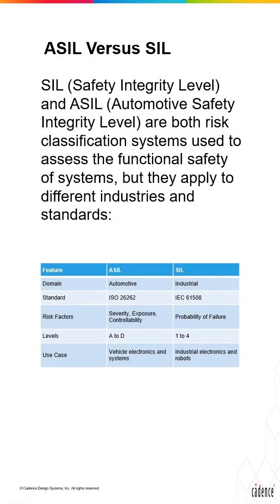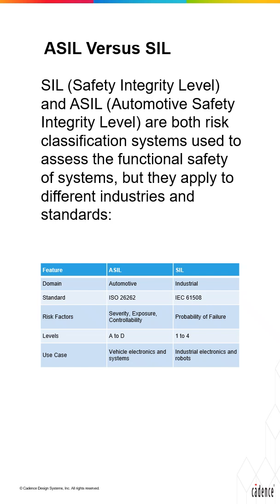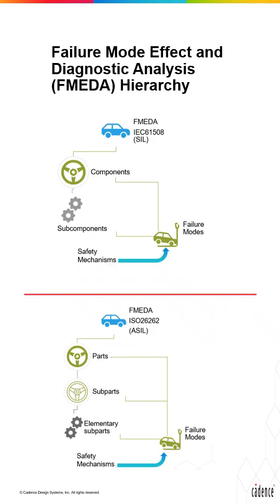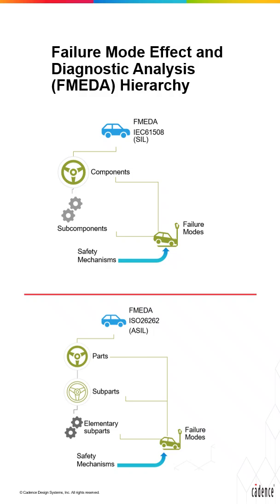Failure Mode Effect and Diagnostic Analysis FMEDA Hierarchy ISO26262 versus IEC61508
Master FMEDA hierarchy for functional safety. Compare ASIL (ISO 26262) and SIL (IEC 61508) standards to ensure your automotive SoC design meets safety goals.

Streamlining Functional Safety (FuSa) Workflows Designing for the automotive market requires a "Safety First" mindset. Utilizing Functional Safety (FuSa) principles during the early stages of Automotive SoC Design prevents costly redesigns during the certification phase. This video breaks down how to construct a robust FMEDA Hierarchy, starting from high-level Safety Goals down to individual Failure Mode Analysis at the subcomponent level.

Why Terminology Matters for Compliance A common pitfall in Safety-Critical Systems is the mismatch of documentation and standards. If your team is targeting the IEC 61508 Standard but using automotive "Part/Subpart" terminology, your ISO 26262 Compliance may be called into question.

• Define the Domain: Determine if the product is for Automotive (ASIL) or Industrial (SIL) use.
• Assign failure modes: Identify how each subpart or subcomponent can fail.

• Calculate Metrics: Use the hierarchy to roll up the diagnostic coverage to meet the final Safety Integrity Level.

Frequently Asked Question (FAQ) :

1. What are the safety integrity levels in ISO 26262?

→ The levels range from ASIL A (lowest) to ASIL D (highest), each with increasing requirements for hardware metrics and development processes.

2. Is IEC 61508 applicable to automotive design?

→ No, ISO 26262 is the automotive-specific adaptation of the broader IEC 61508 industrial standard.

Technical Workflow Summary :

• Step 1 : Define the target ASIL or SIL level.
• Step 2 : Break down the IP block into the required hierarchy (Parts vs. Components).
• Step 3 : Analyze failure modes and diagnostic coverage.
• Step 4 : Build the final FMEDA report for sign-off.